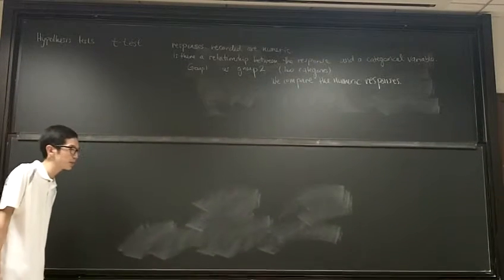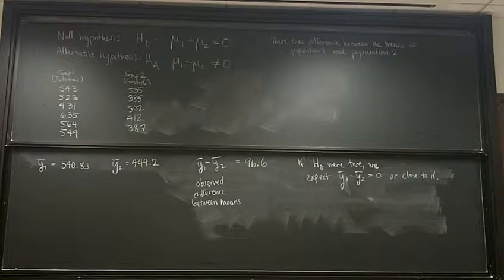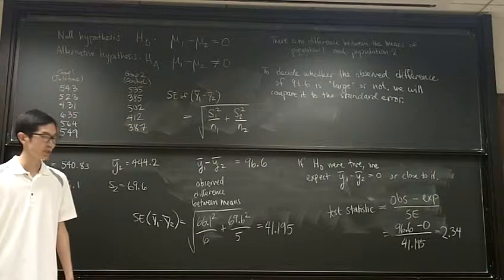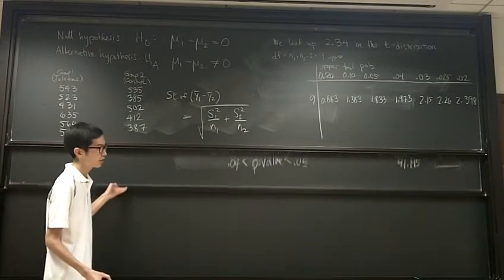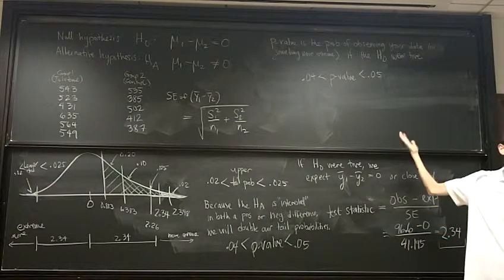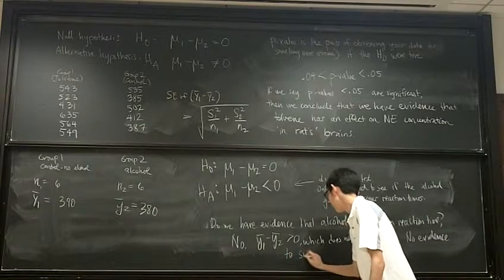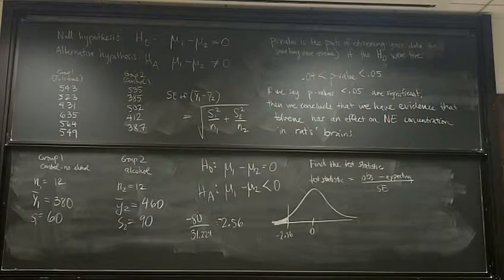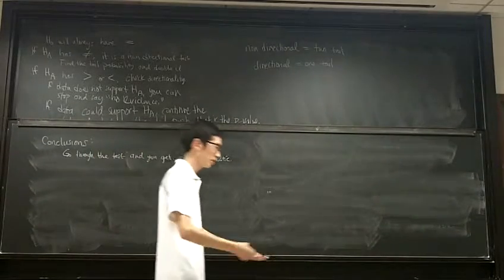Stat XL 13 Lecture May 16 2013 Part 1